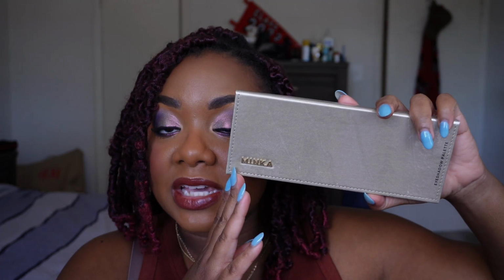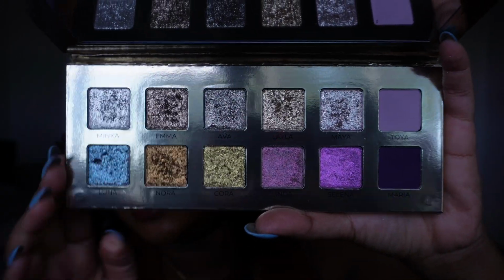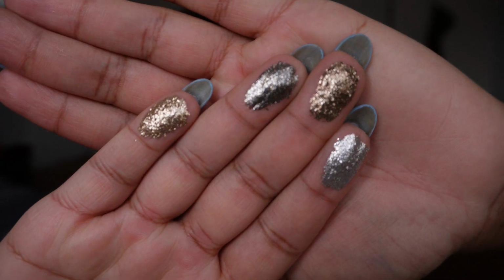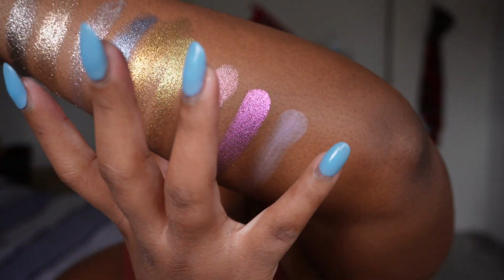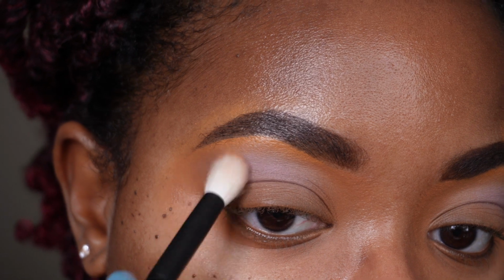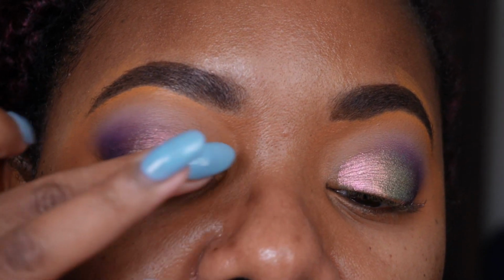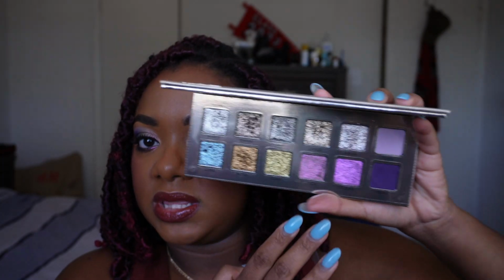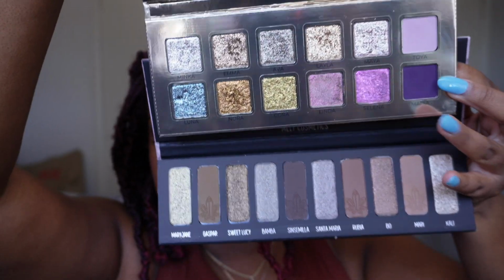ADEPT COSMETICS MINKA PALETTE | LIVE SWATCHES, DEEP SKIN FRIENDLY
Hey beautiful people! I'm so excited to share my thoughts on the new Minka palette from Adept Cosmetics. This was gifted to me by the brand but my thoughts are my own.

Launch Details: Oct 22nd, 1:00pm EST (11am MT)

Undereye setting powder
Pressed setting power
Highlighter: DISCONTINUED
Lip liner: Morphe Toast